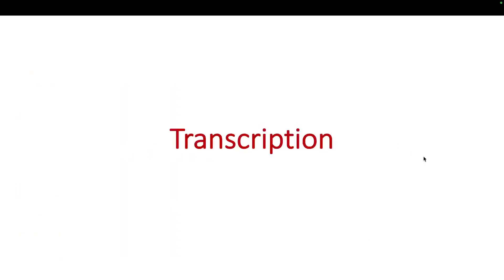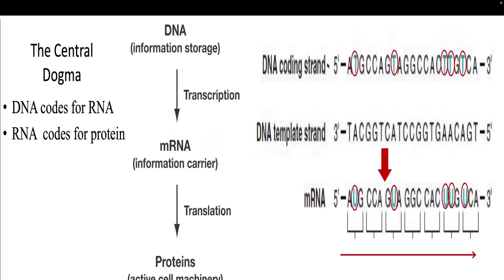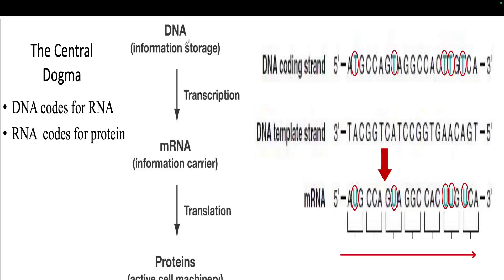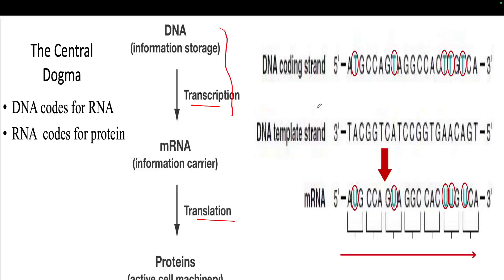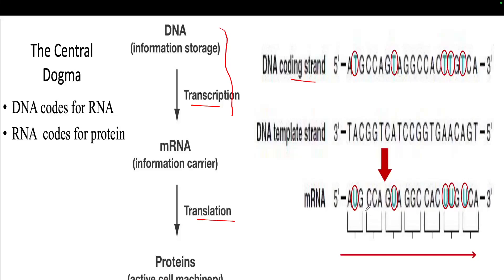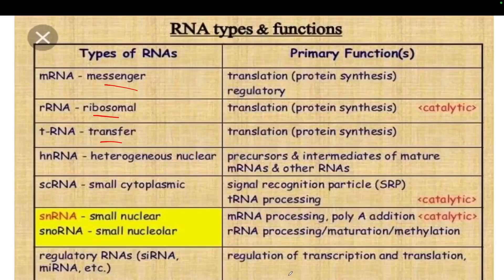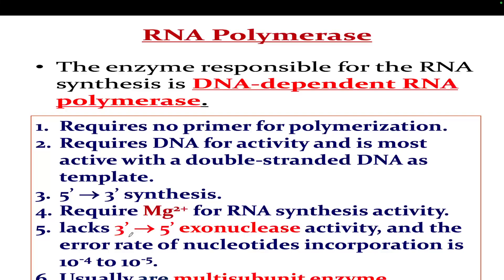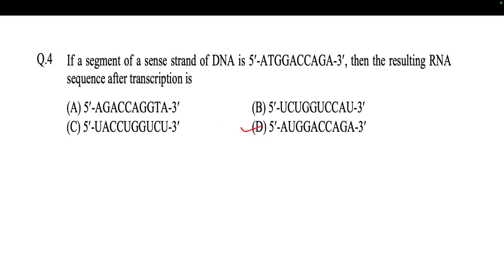Q4 BT 2018